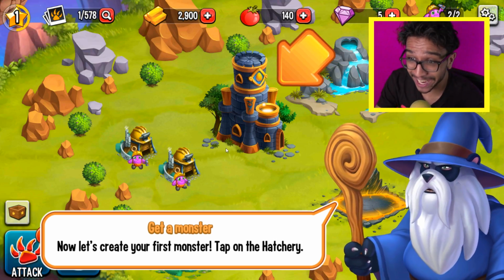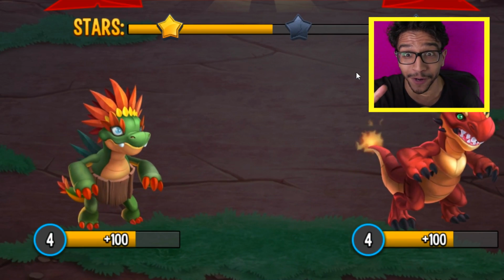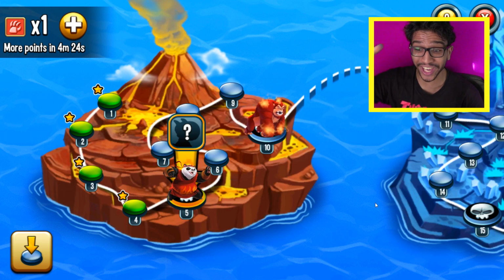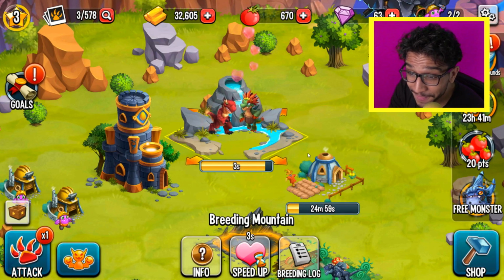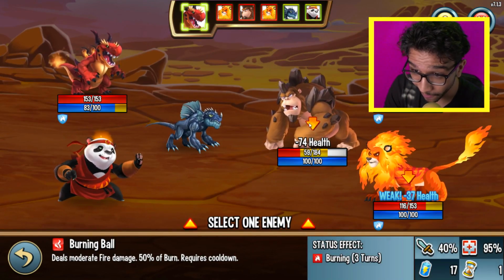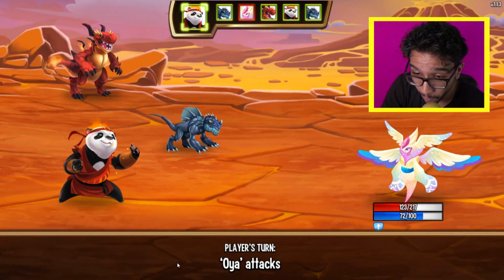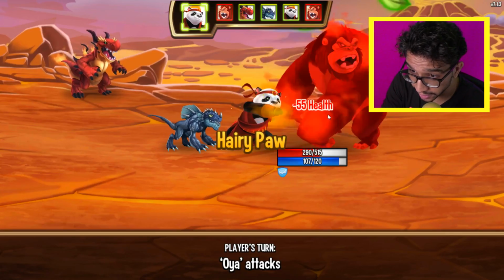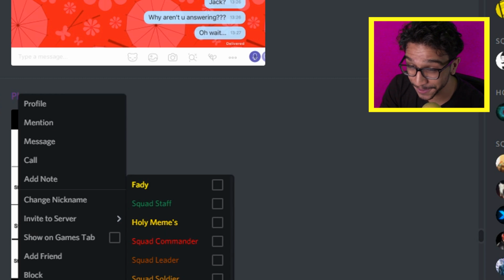IS THIS THE STRONGEST MONSTER BOSS EVOLUTION? (9999+ MOST HIGHEST LEVEL) l Monster Legends New Game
IS THIS THE STRONGEST MONSTER BOSS EVOLUTION? In todays episode we play Monster Legends! The goal of this game is to collect a lot of Monster Eggs in order to create the strongest Monster Legends team. the higher the level of the monster, the stronger the evolution! Lets try to obtain / create A LOT of Monster Legends Legendary's.! Can we hit 750 LIKES?!?!?!

Previous videos!